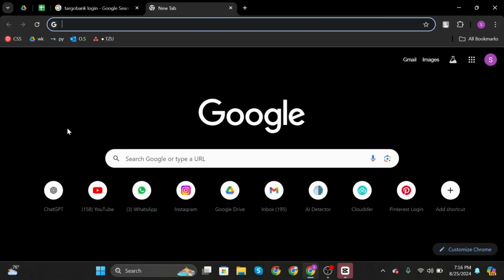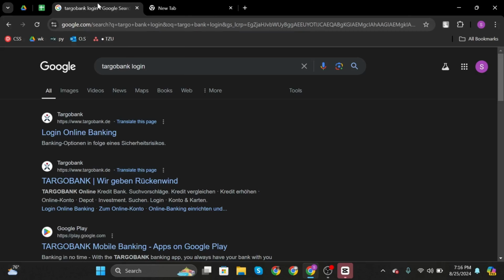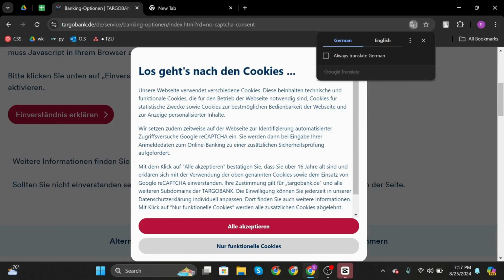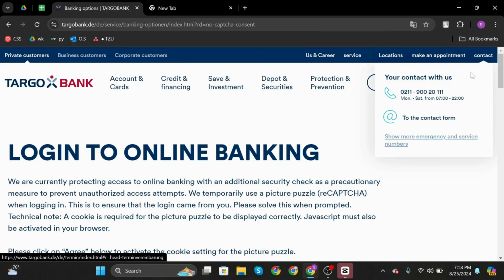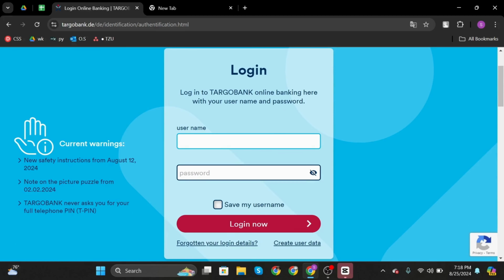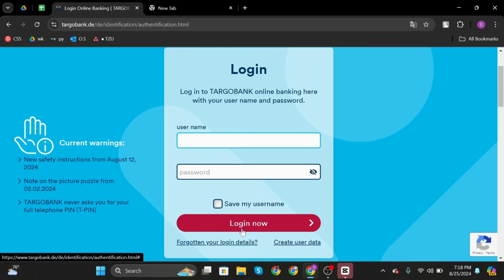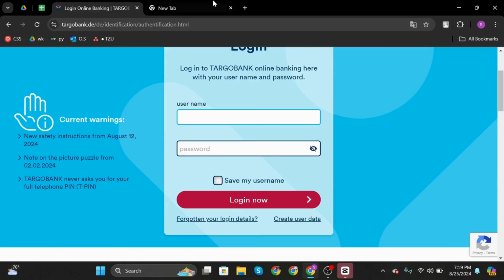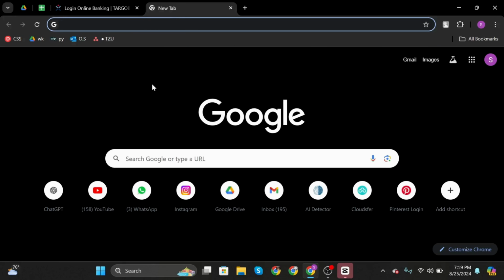Targo Bank Login: How to Login to Targo Bank Online Banking Account 2024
Need to access your Targo Bank online banking account? This video will show you how to log in to your Targo Bank account quickly and securely.

Timestamps:
0:00 - Introduction
0:15 - Logging Into Targo Bank Online Banking